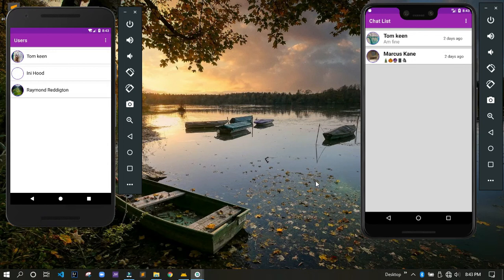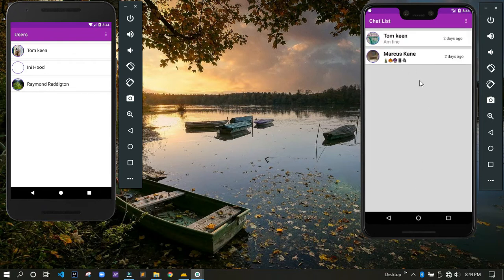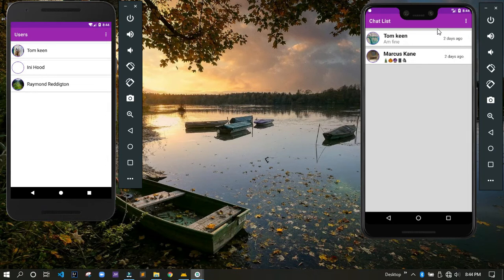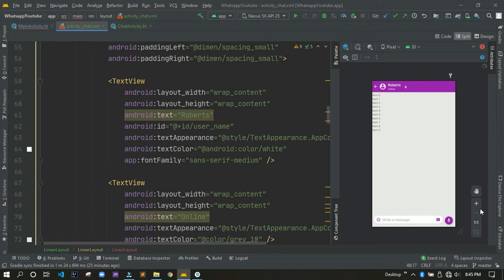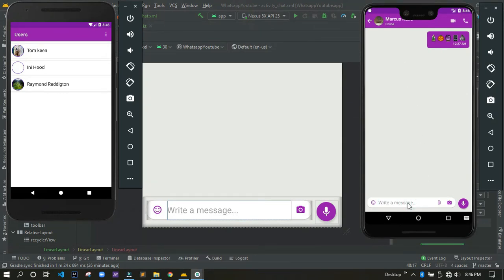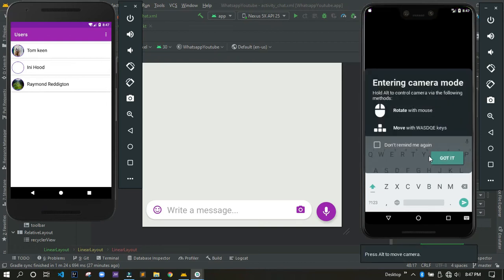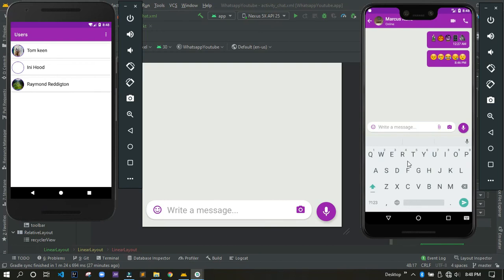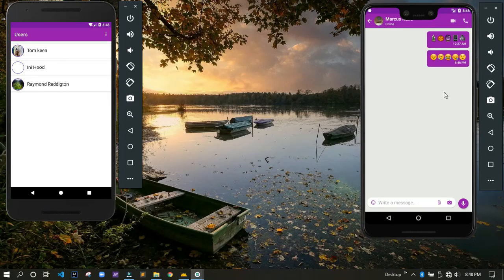Whatsapp clone with end to end encryption, video calling, and emoji part 16 (New features)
This app will have the following features/functionalities:

1. voice and video call
2. status update
3. emoji keyboard
4. last seen
5. time and date of messages
6. image, video and voice recording message
7. document message
8. location message
9. contact syncing(chats with phone contacts)
10. create group feature
11. push notification on new message
12. typing indicator
13. Private Chat (one to one chat)
14. End-to-end encryption
15. creating groups